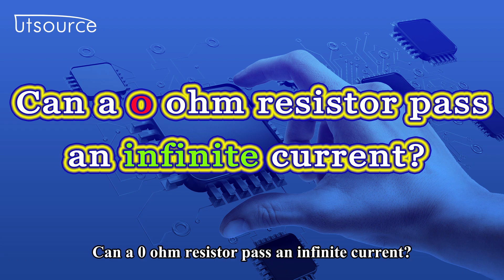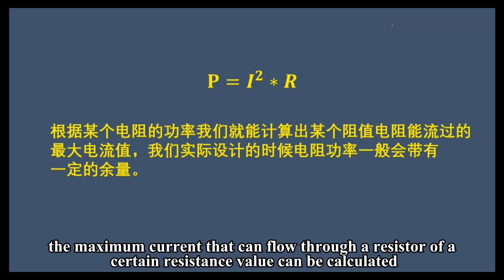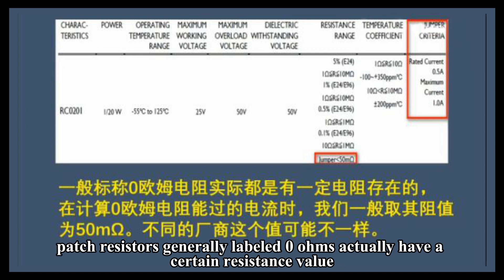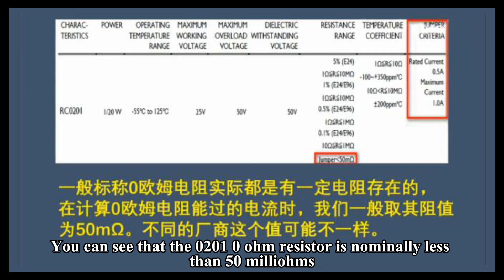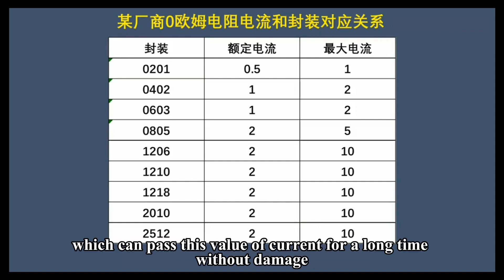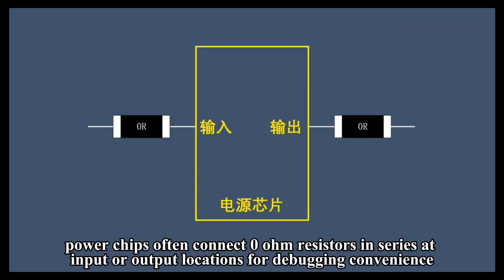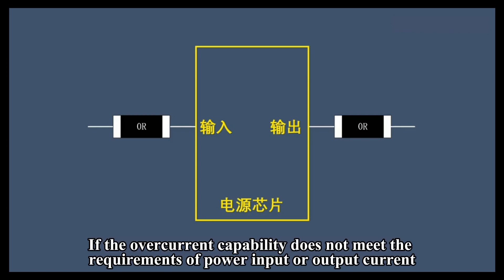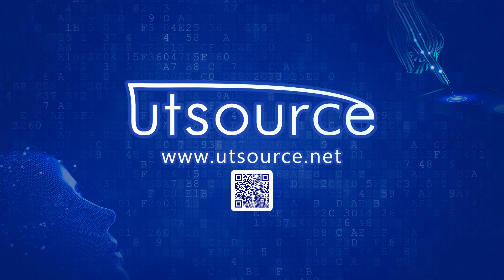Can a 0 ohm resistor pass an infinite current? --Utsource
Can a 0 ohm resistor pass an infinite current?